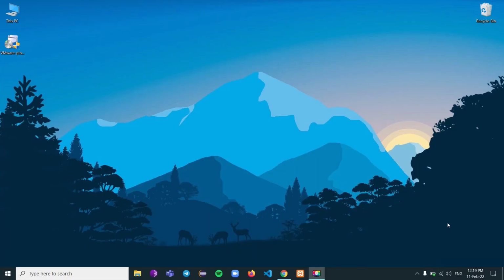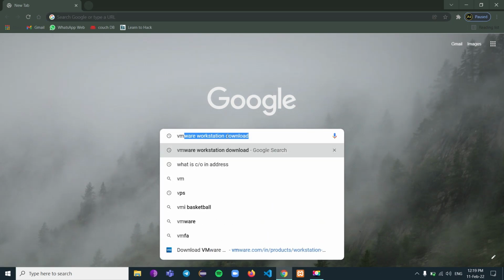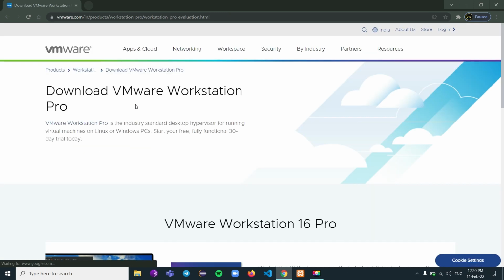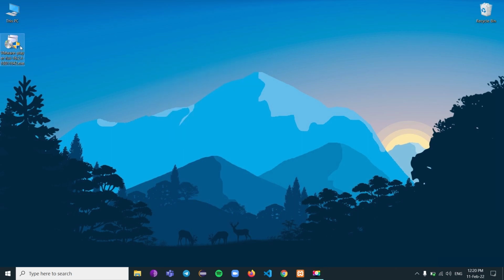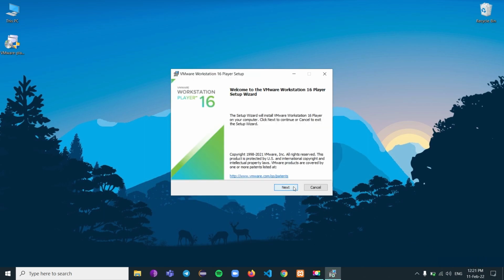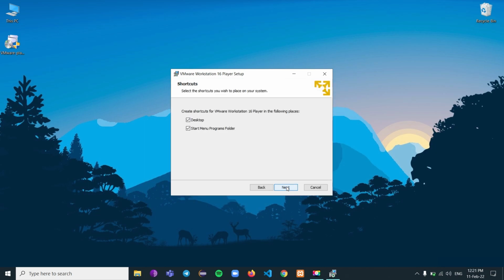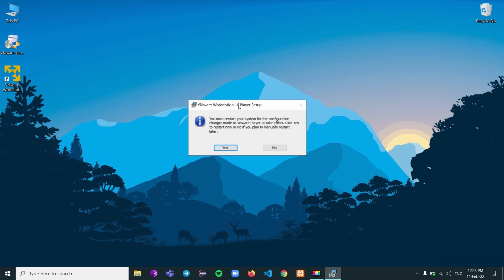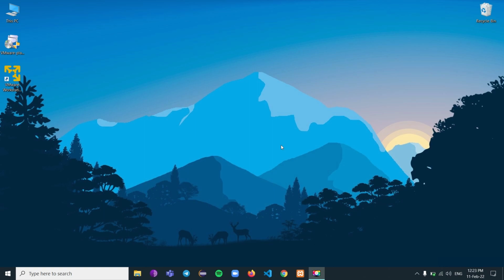How to Install VM ware Workstation player | Windows with easy steps 2022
In this video I will show you the installation of VMWare Workstation in Windows with simple and easy steps 2022

Topics covered in this video:
vmware download
vmware install
vmware player windows 10
how to download vmware
how to install vmware
install vmware on windows 10
how to install vmware workstation 16 on windows 10
vmware player 16 download
install vmware player 16